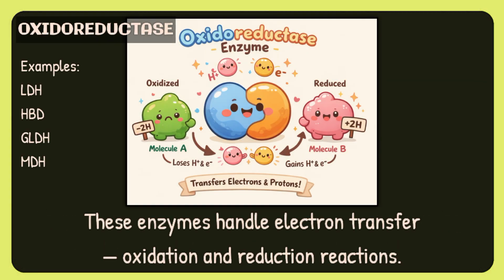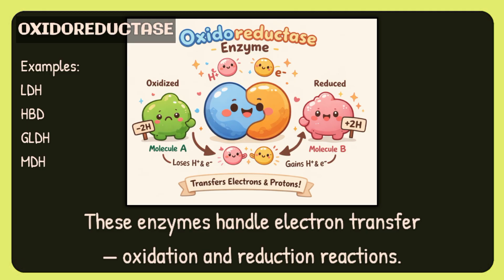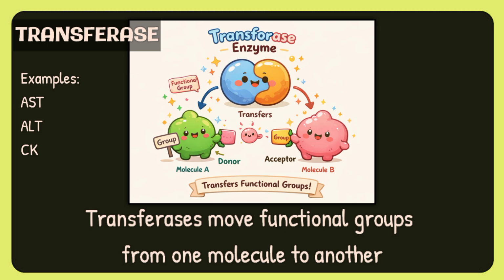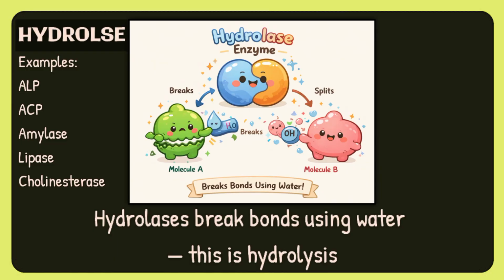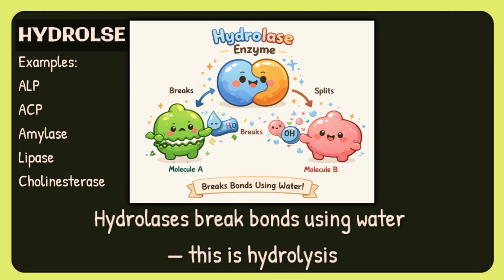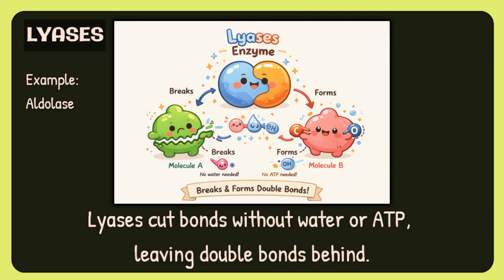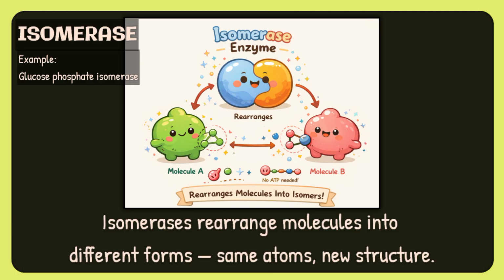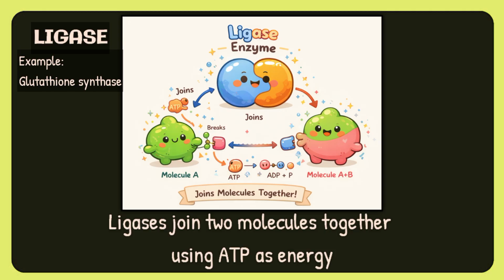Enzyme Classification Made Simple | Oxidoreductase to Ligase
This video shows Oxidoreductases, Transferases, Hydrolases, Lyases, Isomerases, and Ligases with examples.

Topics Covered:

Oxidoreductase: electron transfer & redox reactions

Transferase: moving functional groups between molecules

Hydrolase: breaking bonds using water

Lyase: removing groups without hydrolysis, forming double bonds

Isomerase: converting molecules into their isomers

Ligase: joining molecules using ATP energy

MUSICSS🎵